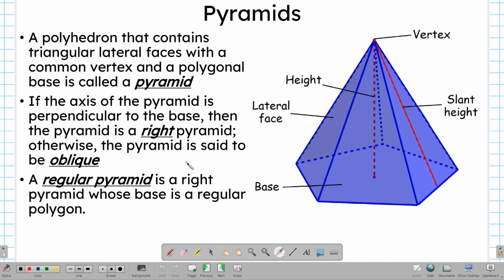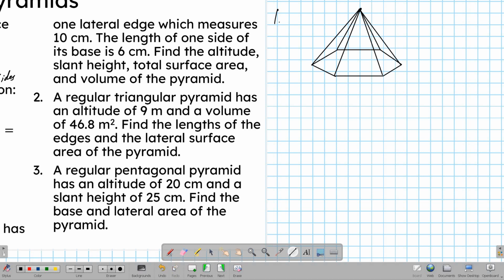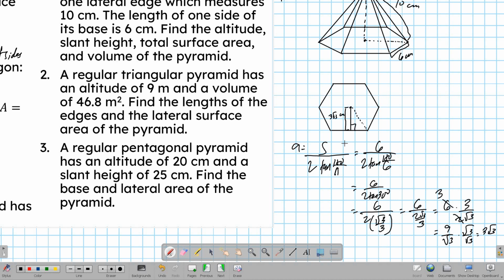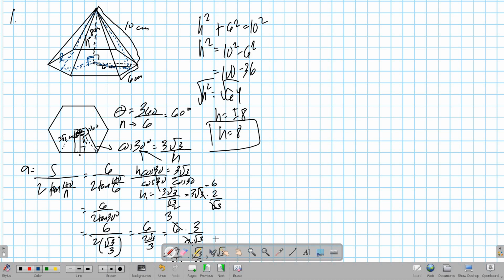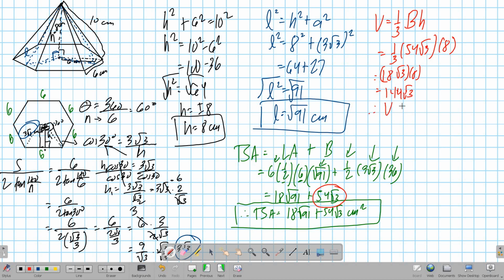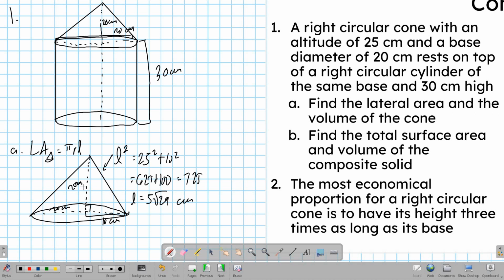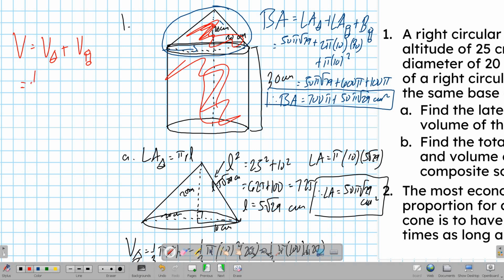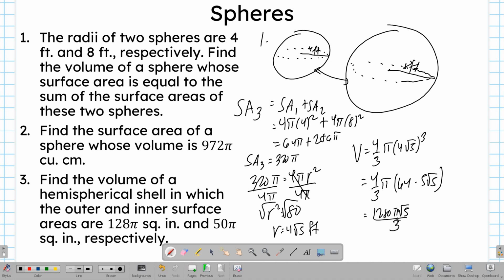Solid Geometry 3: Pyramids, Cones, Spheres